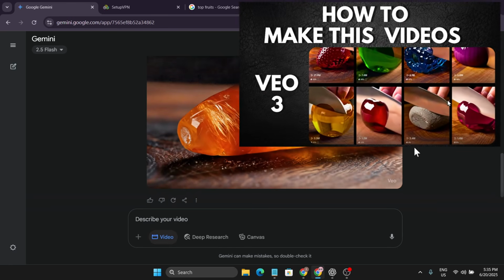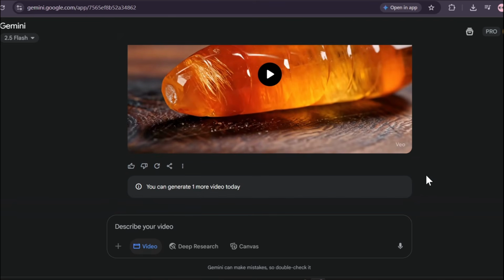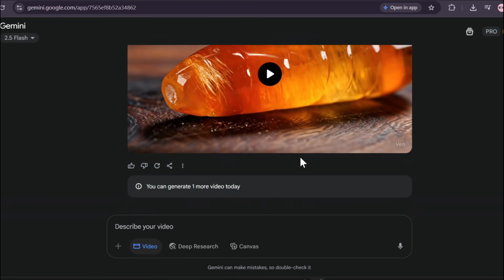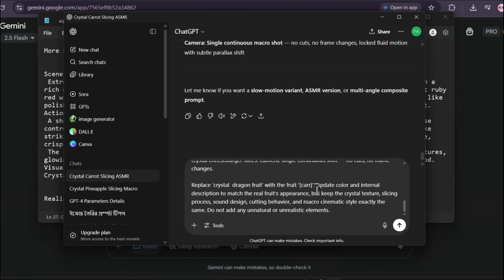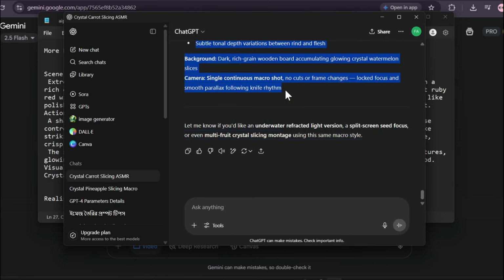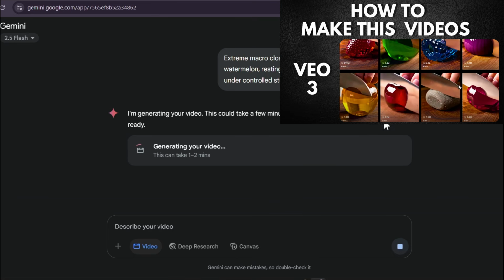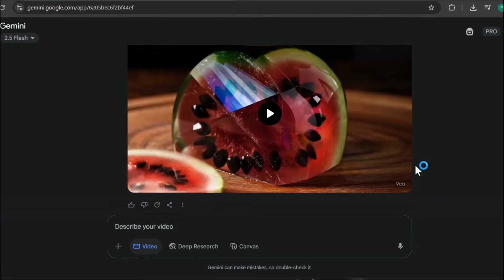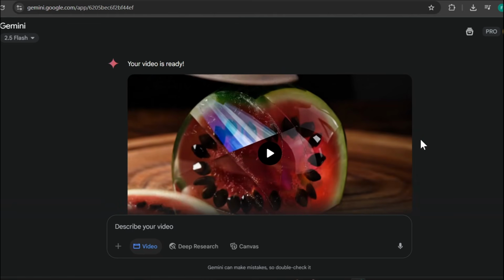How to Create Viral AI ASMR Videos in Google Gemini in veo 3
ai asmr
how to create asmr videos with ai
How to Make AI Glass ASMR Videos in Minutes Using Google Veo 3 | Create VIRAL AI ASMR Videos

In this video, I’ll show you how to create relaxing and satisfying ASMR cutting glass objects videos using AI specifically with the powerful Google Veo 3 video generation tool.
Discover how to create stunningly satisfying AI-generated glass-cutting ASMR videos in just minutes using Google Veo 3! Whether you're a content creator, digital artist, or just curious about the power of AI-generated visuals, this tutorial will walk you through every step to produce hypnotic, relaxing ASMR content—without ever touching a piece of real glass.

PROMPT-

Extreme macro close-up of a translucent crystal cheeseburger with sapphire-blue bun halves and molten amber-glass cheese cascading over a smoky quartz patty sitting on a dark wooden cutting board. The burger has distinct crystal layers visible through its translucent surface, each layer glowing with internal light refractions. A sharp chef's knife enters frame from above, positioning at the top of the crystal cheeseburger. The blade makes first contact with a satisfying 'clink' and begins the first slice - cutting through the outer crystal layer with crisp crackling sounds. The knife lifts, repositions, then makes a second parallel cut approximately 5 mm away, creating the first crystal slice that falls away with delicate tinkling sounds. The process repeats methodically: knife positions, cuts through multiple crystal layers with each slice, producing distinct crackling and breaking sounds as each thin crystal wafer separates. Each cut reveals new internal geometric patterns and refractions. The camera follows the knife's rhythm - slice, lift, reposition, slice again. By the end, several thin crystal cheeseburger slices lay scattered on the cutting board, each one catching and refracting light differently, creating a beautiful display of crystalline fragments. Time of Day: controlled studio lighting. Lens: extreme macro tracking the repetitive cutting motion. Film Stock: ultra-crisp digital with enhanced crystal effects. Audio: (critical) repetitive crystal cutting sounds, multiple tinkling breaks per slice. Background: Dark wooden surface accumulating crystal cheeseburger slices. Camera: single continuous shot — no cuts, no frame changes.

Replace 'crystal  dragon fruit’ with the fruit '[watermelon]'. Update color and internal description to match the real fruit's appearance, but keep the crystal texture, slicing process, sound design, cutting behavior, and macro cinematic style exactly the same. Do not add any unnatural or unrealistic elements.

glass asmr ai
ai asmr
ai videos
ai ガラス asmr
asmr glass
asmr minutes
create asmr videos with ai
glass asmr
glass cutting ai
how to create ai asmr videos
make these ai glass asmr videos
videos de asmr
asmr ai
videos satisfactorios
videos de asmr ai
ai asmr cutting